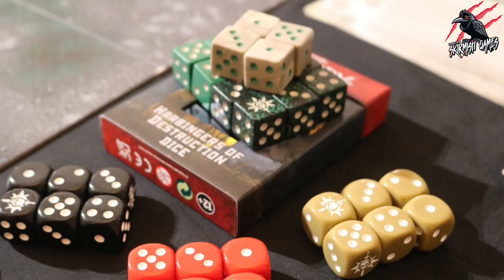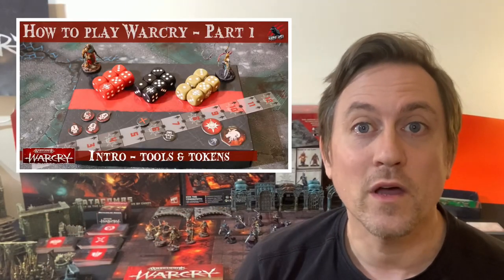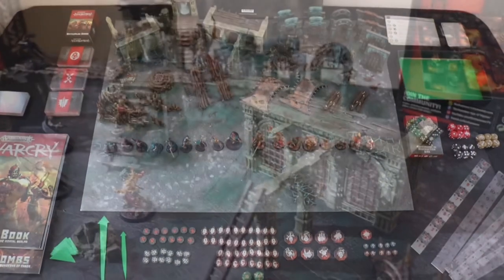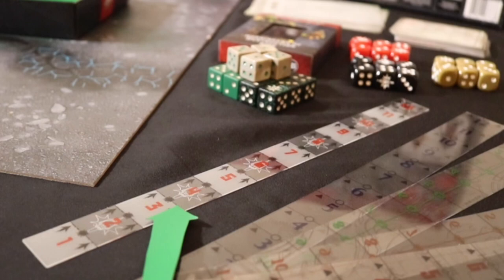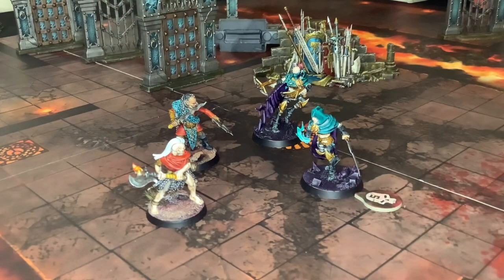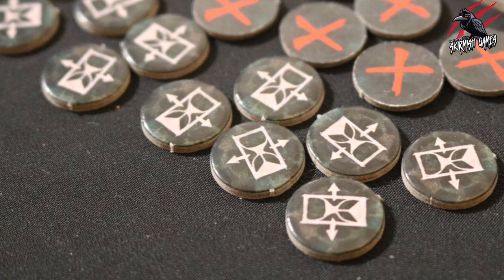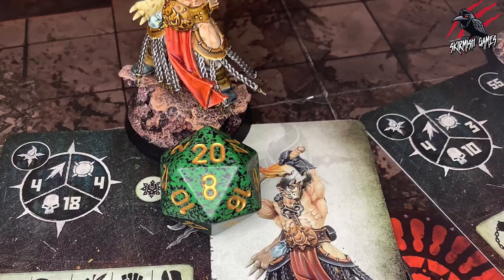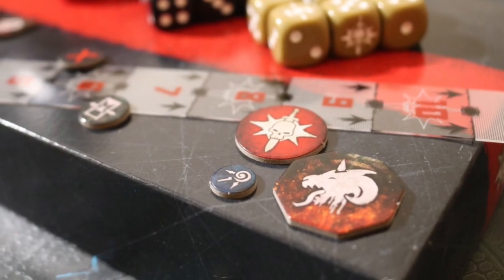HOW TO PLAY WARCRY - PART 1 INTRO, TOOLS & TOKENS - Warhammer Warcry Core Rules & Catacombs Dungeon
HOW TO PLAY WARCRY - PART 1 INTRO, TOOLS & TOKENS  - Warhammer Warcry Core Rules & Catacombs Dungeon Rules

In this 14 part video series, we’ll go through all the rules you need to start playing Warcry. We’ll go through each of the rules together using the Core Book and Catacombs books as our guides.

The rules are quick and easy to learn and after a few games of Warcry, you’ll soon get the hang of them without having to refer to rulebooks to clarify rules making the game more fluid and immersive!

Following this series, I’ll also create videos for the additional rules for thrills and beasts, monsters and mercenaries, fated quests, narrative play and campaigns, open play, matched play, challenge battles, heroes and allies, and all the other cool and fun elements of the game.

You can follow the playlist for this series too!

(Please note, all 14 videos of the series will be up on the channel by 19th January 2021).